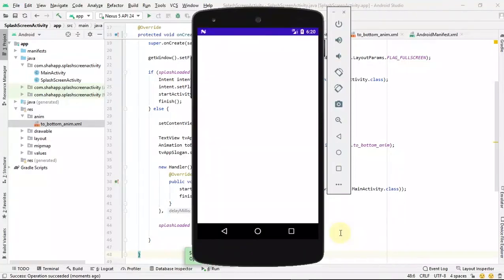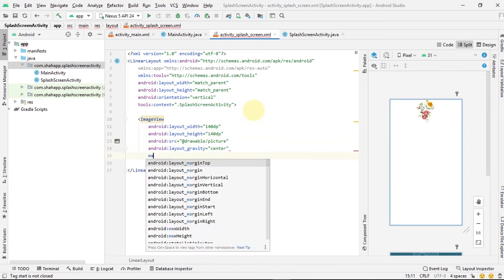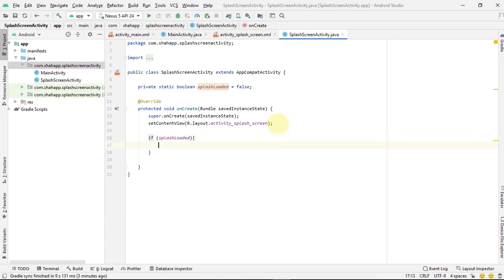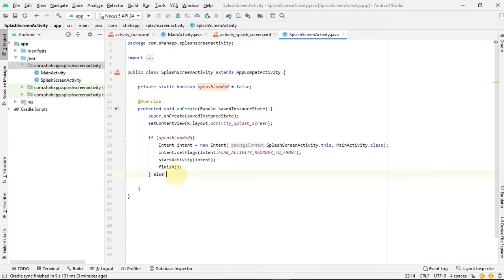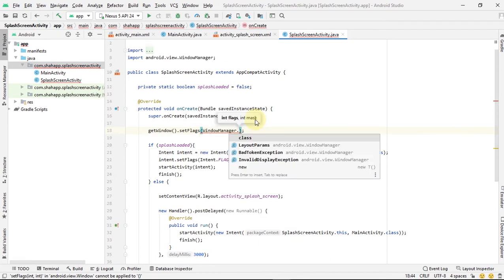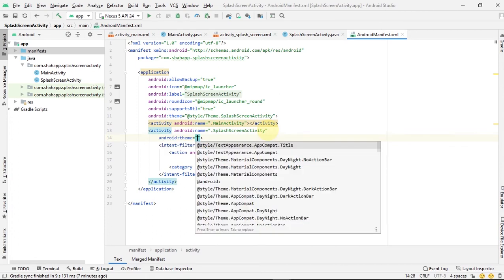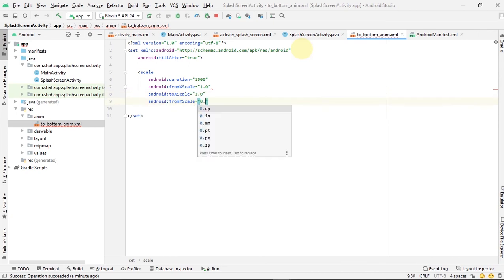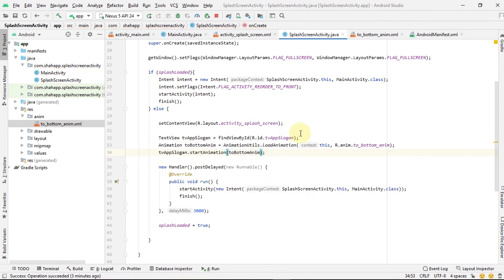Splash Screen Activity in android - learn to create splash screen with animation in android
In this video we learn how to create a splash screen activity in android.
splash screen activity in android is an activity which is run before any other activity and can show app logo, or app slogan or app name or… in it.

After watching, you learn answer to these questions:
What is splash screen activity?
How to create splash screen activity in android?
How to use splash screen activity in android?
How to create animation in android?

splash screen activity in android Video Chapters:
00:00 splash screen app preview
00:11 create new project
00:22 add splash screen activity to app
00:45 change splash screen layout
01:49 write splash screen java codes
04:55 first run of splash screen activity
05:06 add animation for splash screen activity
06:34 second run of splash screen